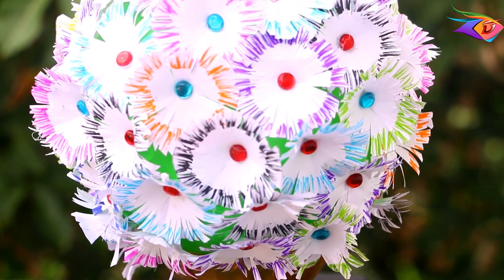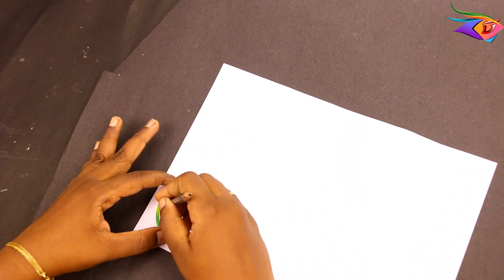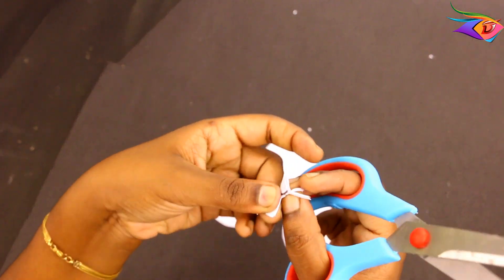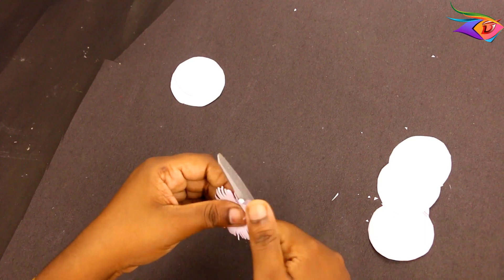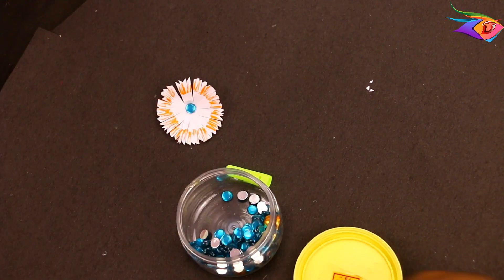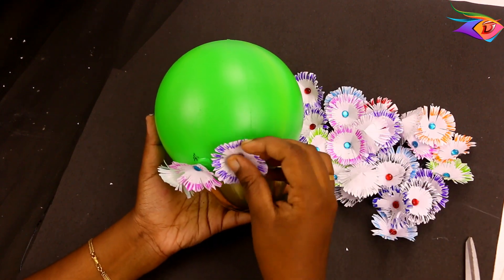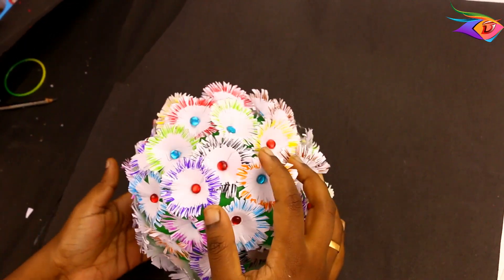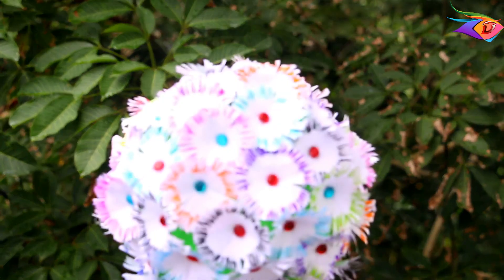Ball மற்றும் Paper Use பண்ணி ஒரு எளிய Flower Vase Craft -Tamil Craft Video Penniyam #185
Hi Friends,

Welcome back to new video, As you know we are a dedicated tamil craft channel, we try best to make very high quality & relevant craft making in Tamil hope you guys like it.
Today we have done a very simple new idea of making this flower vase out of waste ball & paper, we need very minimal items to make this craft, please enjoy the video.